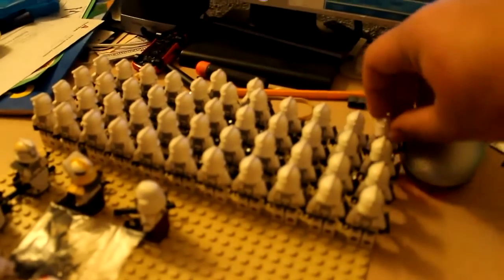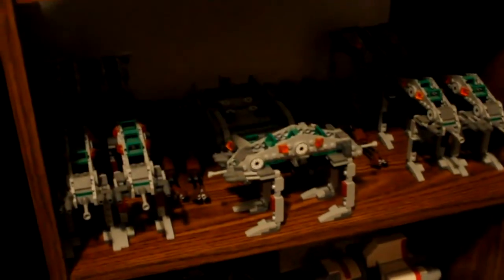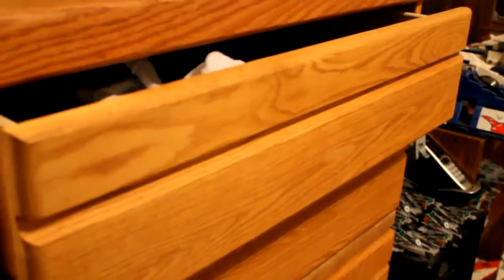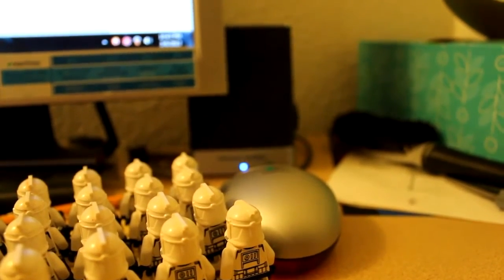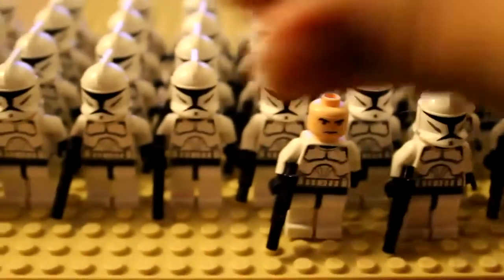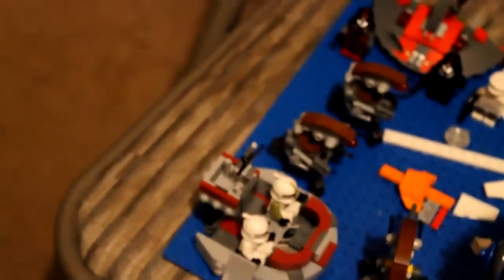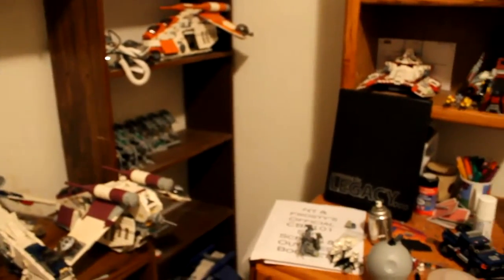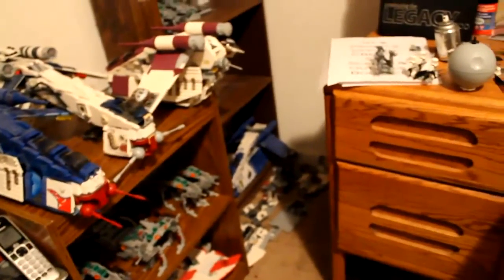LEGO Clone Army Update #5: (MiseryFanProductions)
• New Minifigs4u SCPC Figs Came
• Will Be Altering My CW Clone With CAC Phase II Helmets
• Might Add Small Garrison Of New Battle Pack Episode II Clones
• New Phase II Clones Could Be Coming
• Have Some Of The New 2012 CW Sets
• Rumored Summer Sets Detailed Pics Out From Toyfair 2013
• Have few New 2012 Clone Battle Packs
• Only Doing Army Preview For 2012
• Will Be Getting Multiples Of Each 2013 Clone Set (Packs & All)